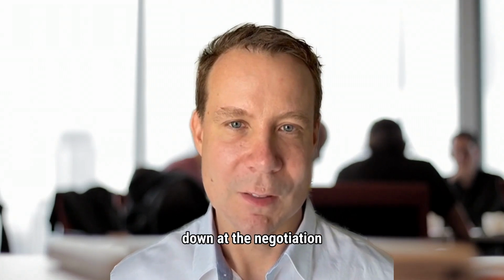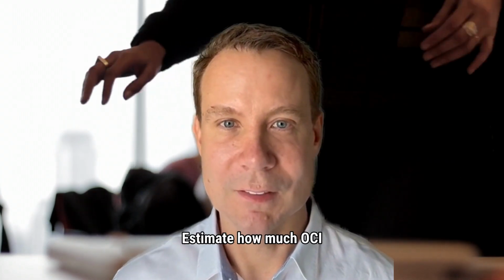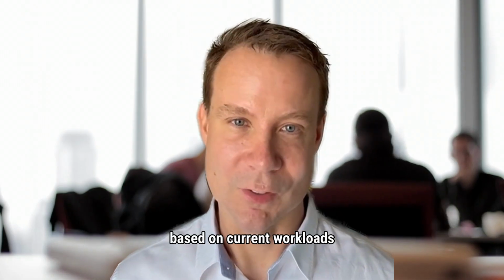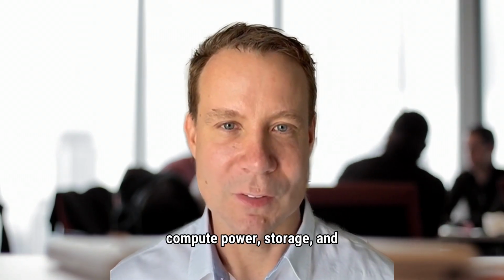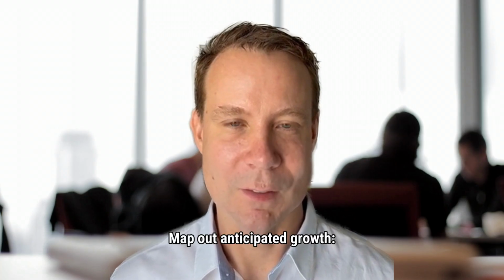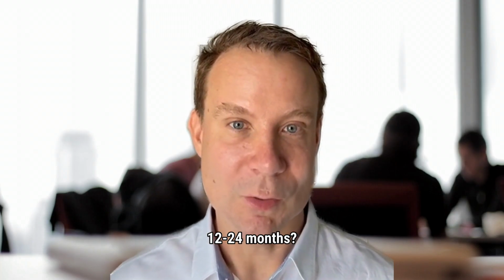🎥 Oracle OCI Negotiation Tip #1: Assess Your Cloud Needs Thoroughly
Don’t let Oracle define your cloud footprint—do it yourself first.

In this video, we break down the first and most critical step in negotiating Oracle OCI (Oracle Cloud Infrastructure) contracts: accurately assessing your organization’s cloud needs before engaging Oracle.

You’ll learn:
📊 How to estimate required compute, storage, and network usage across projects
🧮 Why forecasting growth over 12–24 months is essential for avoiding overcommitment
📝 How to leverage existing Oracle contracts or on-prem licenses for better cloud terms
💸 The cost of overbuying Universal Cloud Credits—and how to prevent it
📈 Why data-driven demand planning boosts your credibility and leverage in negotiations

💡 Pro tip: Show Oracle you’ve done your homework. Clear usage modeling shuts down overselling and keeps your OCI deal grounded in reality.

📩 Need help planning your Oracle Cloud footprint? Redress Compliance helps clients forecast OCI needs, avoid waste, and negotiate smarter contracts.